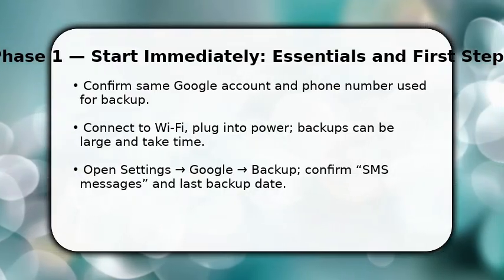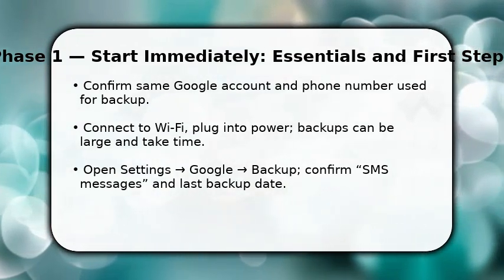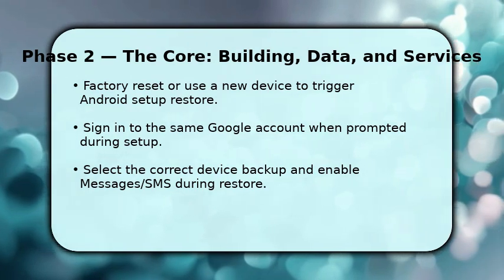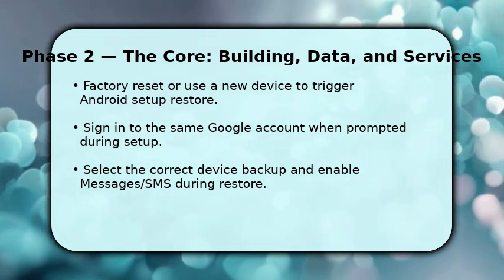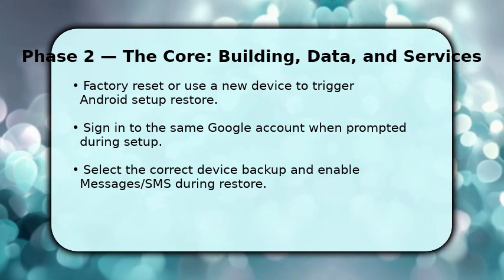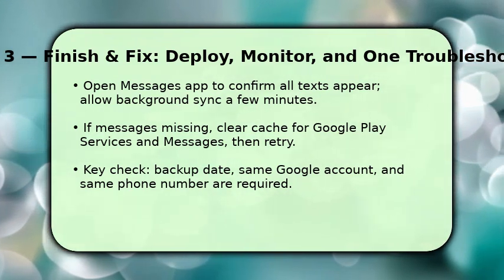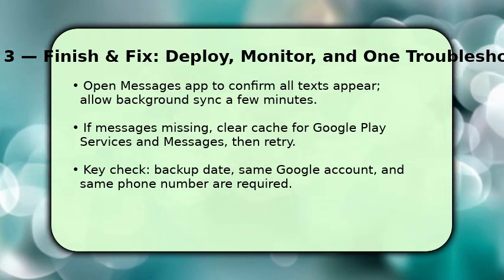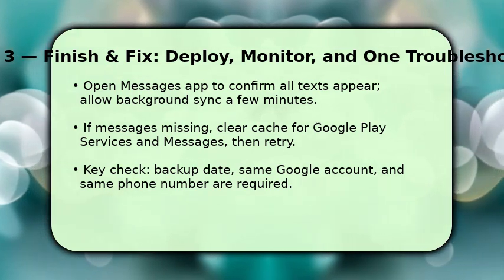How to Restore Backup Sms from Google Drive - Step by Step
How to Restore Backup Sms from Google Drive - Step by Step | 🔒 Surfshark VPN Deal — Stay private and secure. $1.99/mo + 3 Months Free ▸

Learn the essential steps to restore your SMS backups from Google Drive with our comprehensive guide. Discover how to navigate through settings, select appropriate files, and recover lost messages effectively.

restore sms backup, Google Drive recovery,